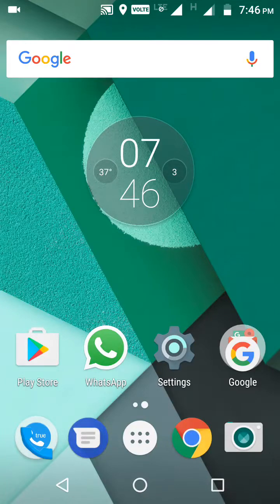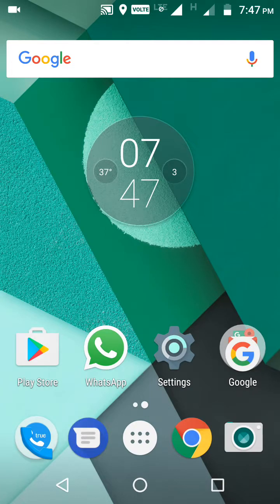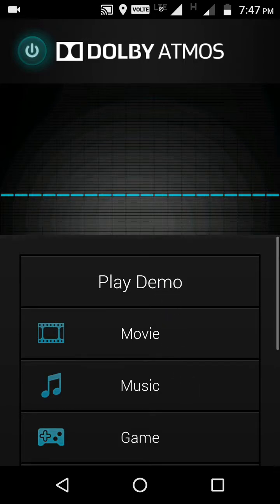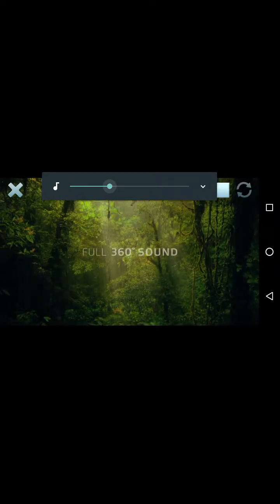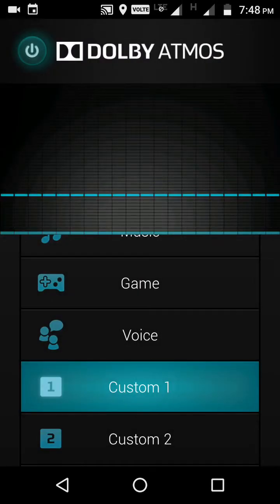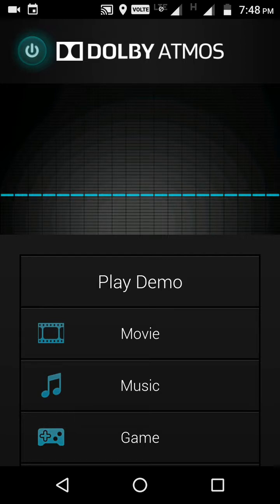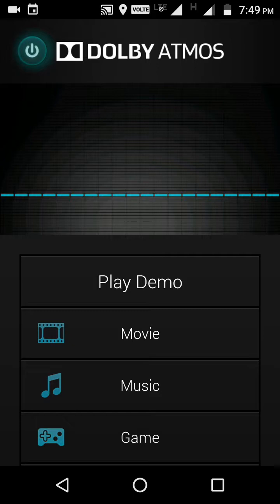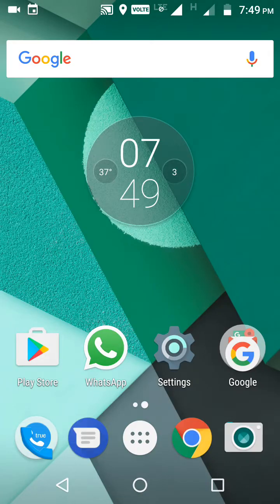What is Dolby sound. My opinion